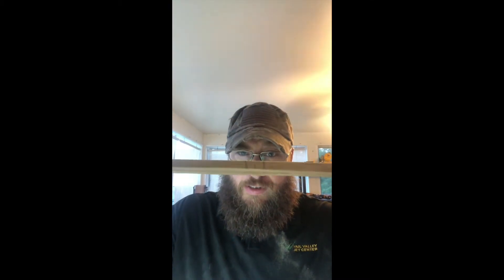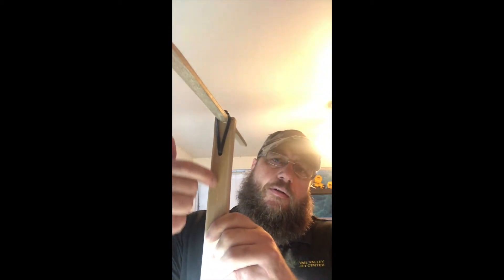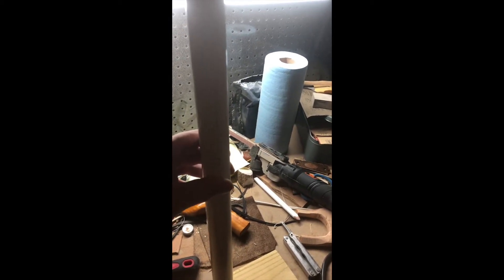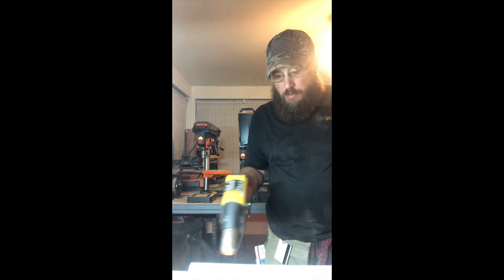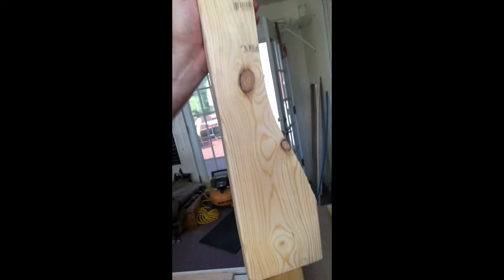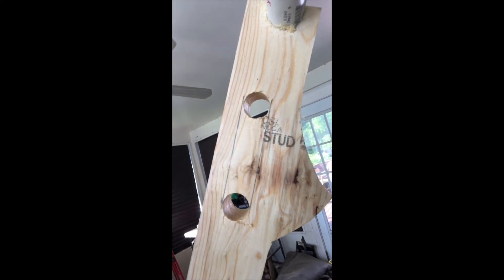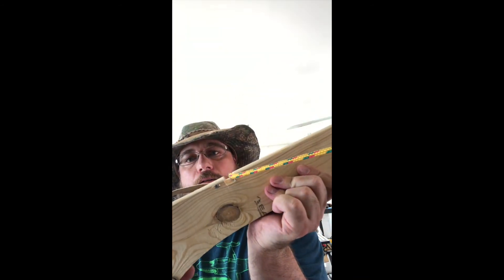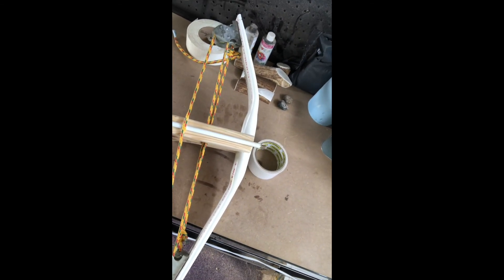Fruitwood Crossbow experiment Day 4 6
Days 4-6 of the crossbow build. Moved over to PVC pipe because of the spring. Explained all the oops's along the way.